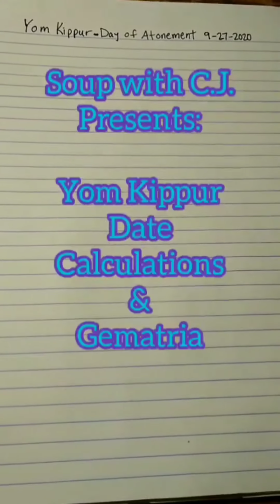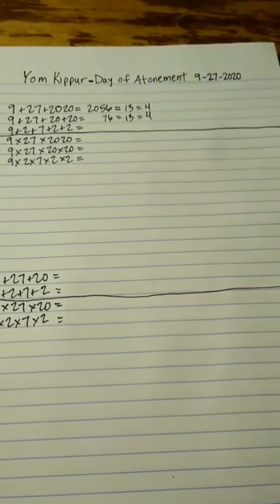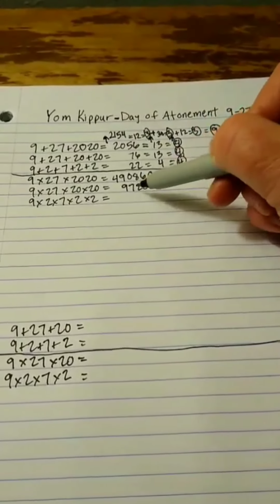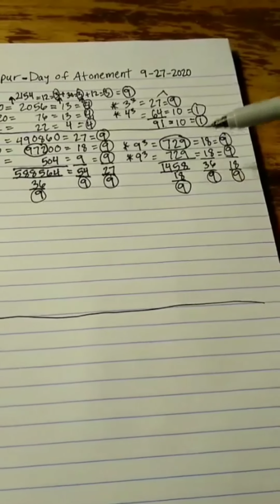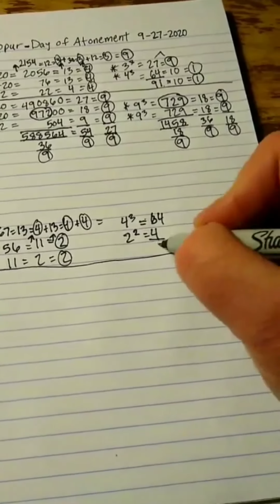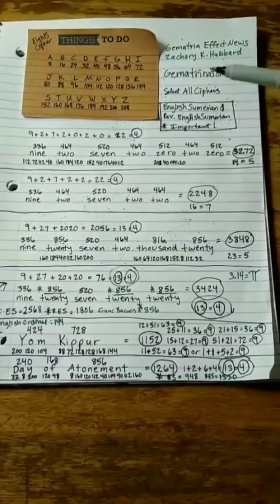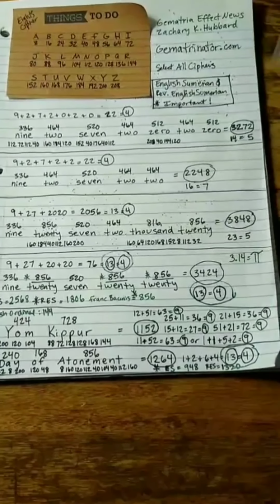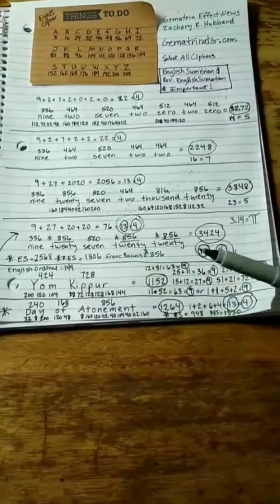9-27-2020 Date Calculations & Gematria - The Cheifer Cipher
Yom Kippor (Yom Kippur) begins sundown on 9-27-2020 (September 27, 2020).

I did date calculations (numerology), and Gematria calculations as well, in The Cheifer Cipher (the cipher of eights).  I use Gematrinator.com for the other cipher calculations.  Gematria is important in dates, because forces are at work attempting to control every facet of human life.

Many recurring numbers pop up, and mysteries unfold with this mathematical formula that I formed, while practicing Gematria.  Gematria is a Hebrew/Jewish letters/numbers system that has been used to date-set events and most likely put people, events, times into categories.  Maybe for reasons of evening the playing field, or for very sinister, narcissistic reasons.  It has been used as manipulation by the hidden elite, and godless ones, to sway things such as sports outcomes, acting and music careers, political appointments, romances and even deaths.  The famous, talented and well known are most at stake of falling into the hands of Gematria.  Remember though, that only God is the Creator, and the Author of Life.  Reject God, and you will leave the umbrella of His protection and WILL fall prey to what is not of God.

Protect yourself and don't become famous, stay humble and small, but meek and righteous.  Ask Yeshua The Messiah to forgive you and to give you the directions (the road map, the navigation app) to His Kingdom (as He is royalty, The Prince of Peace, and of His reign, there is no end - Isaiah 53).  God, the Father, will not let you into His Kingdom, Heaven, if you reject His only Heir, His one Son, Prince Yeshua, King Jesus.  Accept Him today into your life, ask Him to fill the void.  Time is running out, for He is soon coming for His bride (us who have accepted his proposal for our "hand in marriage").  Lord bless you all.